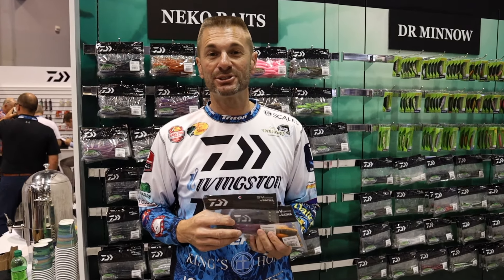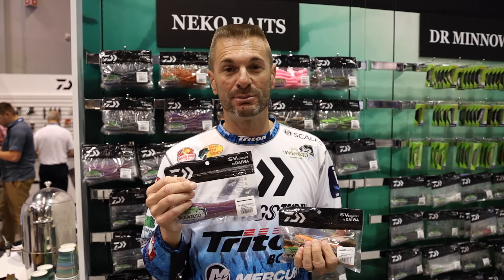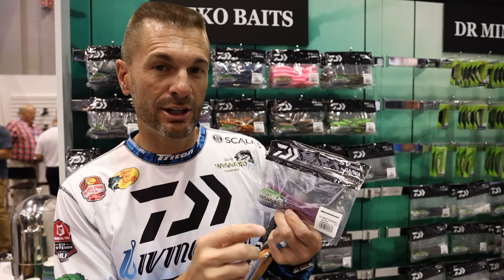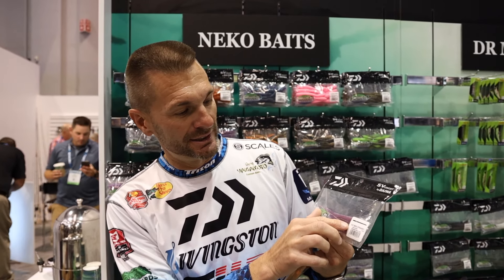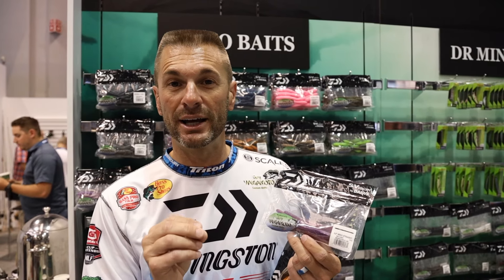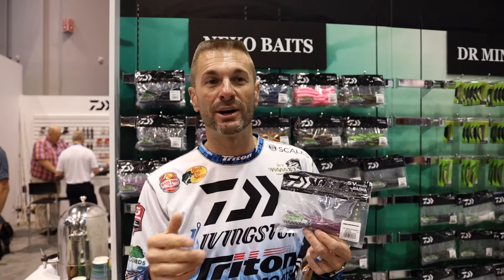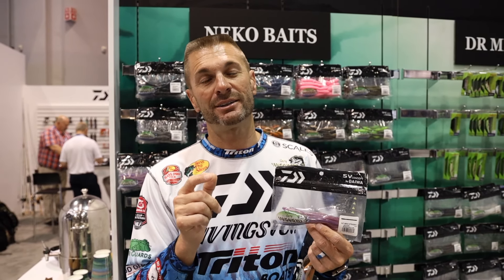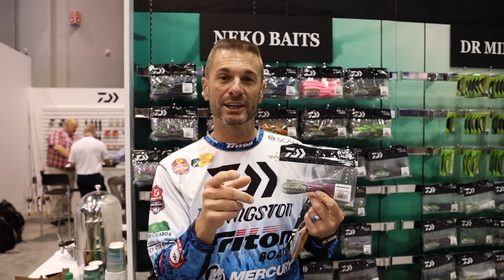Daiwa Neko Bait (NEW Color!)